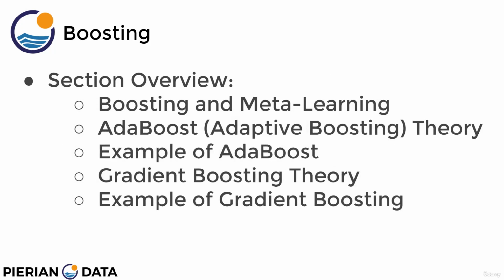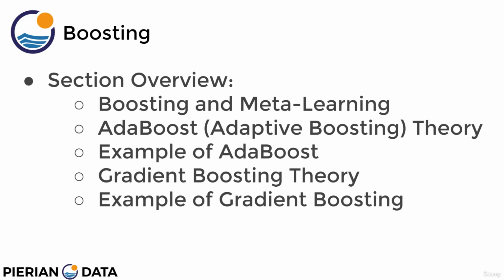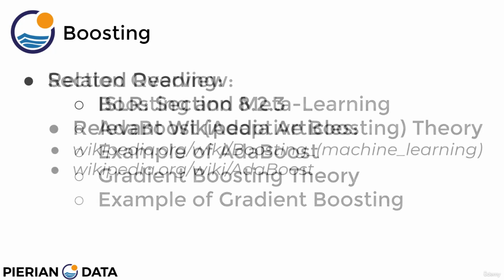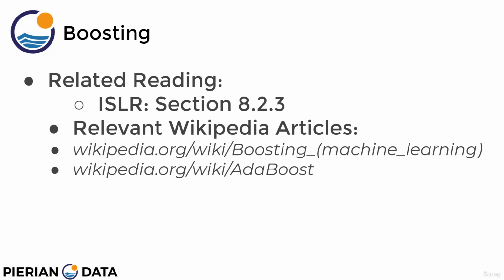𝑰𝒏𝒕𝒓𝒐𝒅𝒖𝒄𝒕𝒊𝒐𝒏 𝒕𝒐 𝑩𝒐𝒐𝒔𝒕𝒊𝒏𝒈 𝑺𝒆𝒄𝒕𝒊𝒐𝒏